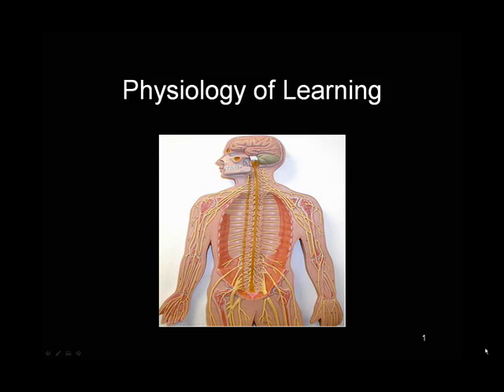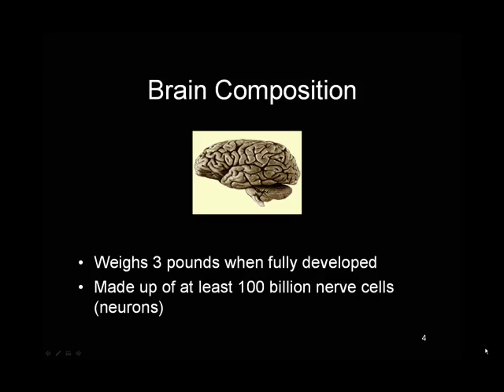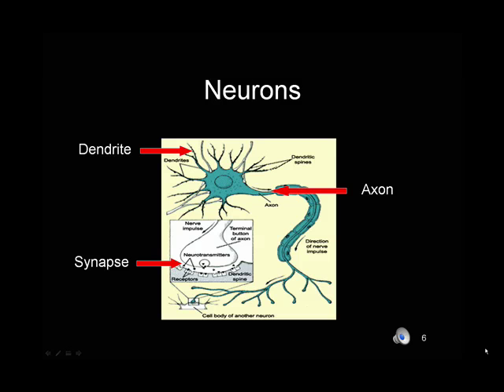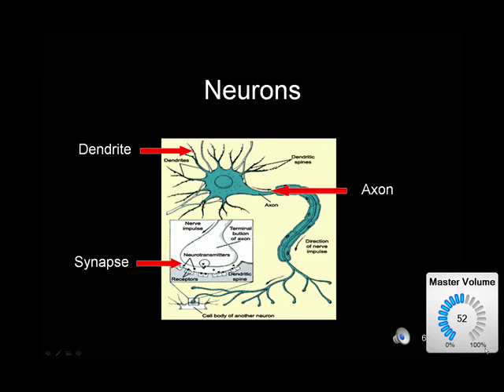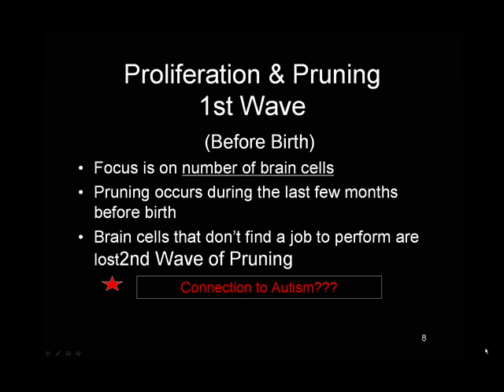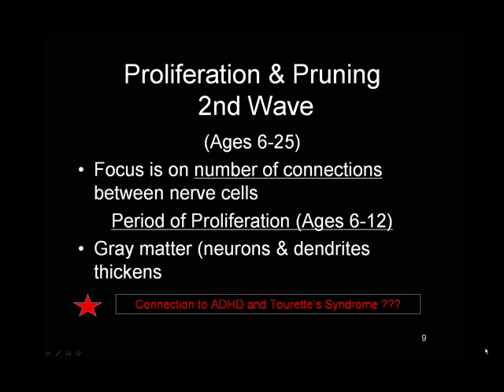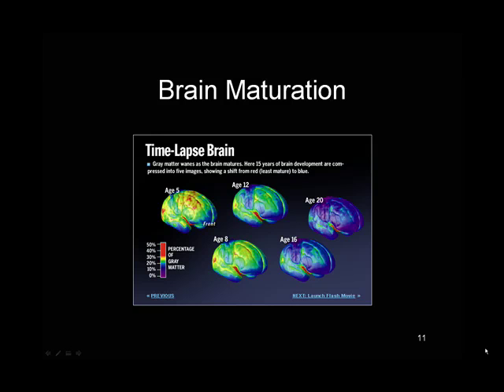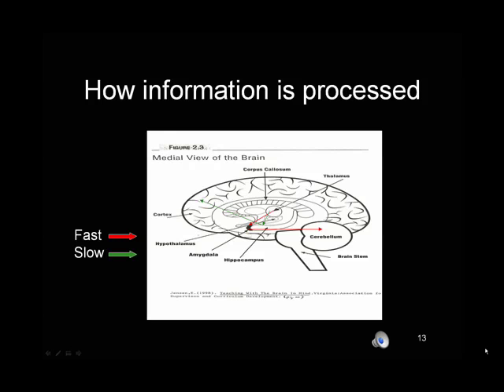Physiology of Learning - Part I